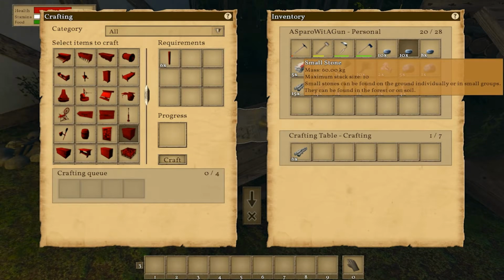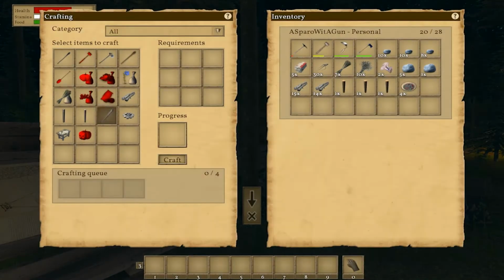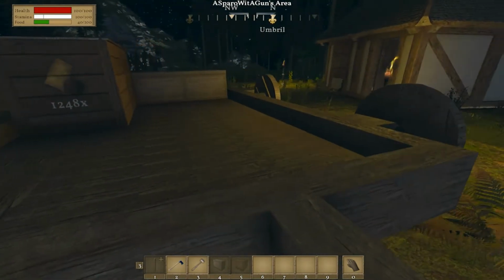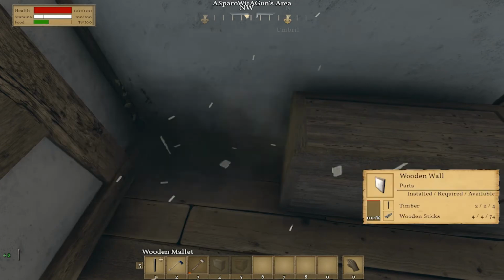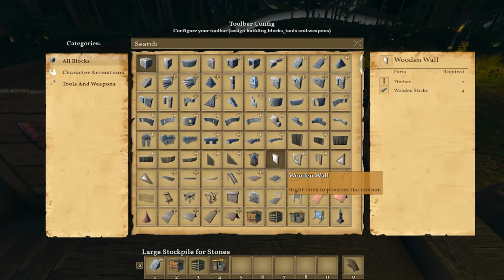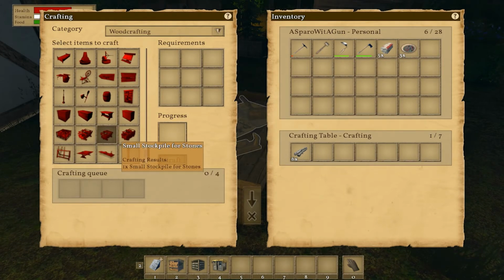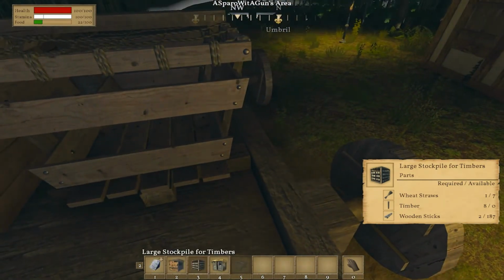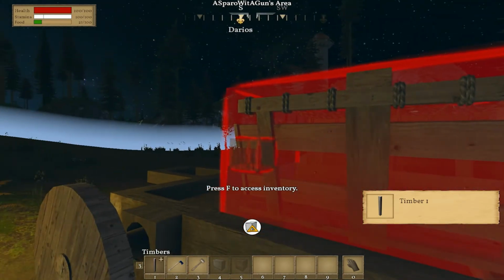Let's Play Medieval Engineers - Episode 10: Moving Day Didn't Go As Expected!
Episode Description:
In this episode, I utilized my "moving cart" that I worked on last episode to move all of my stuff to the castle area. The trouble is it didn't quite MOVE the way I expected. By that I mean, once I had everything loaded onto the cart, I had a very difficult time getting my cart to get anywhere close to the castle area! :P

Series Description:
Welcome to a new series on Medieval Engineers! After a long break, the votes decided so we're bringing it back only this time we're playing in the newly (as in I've never played it lol) survival game mode!